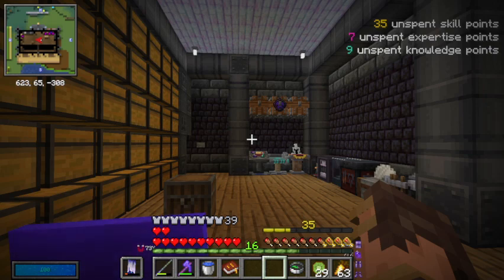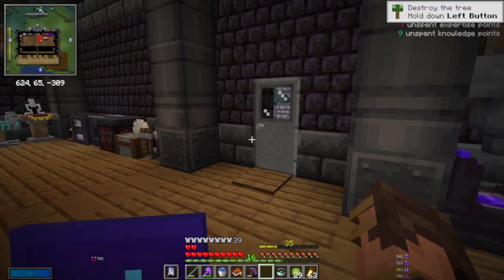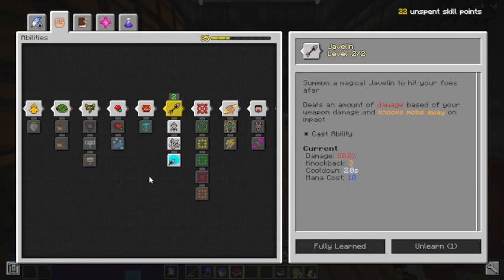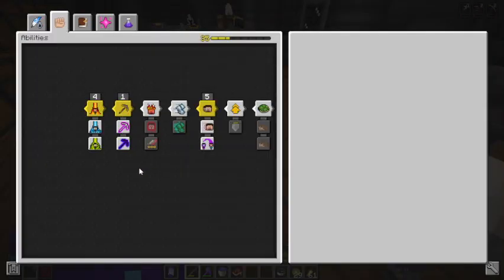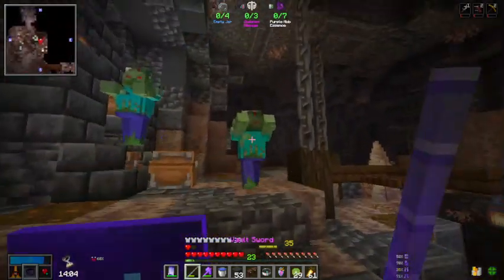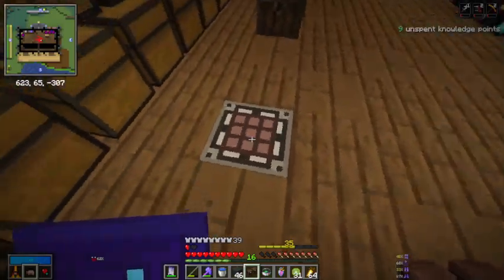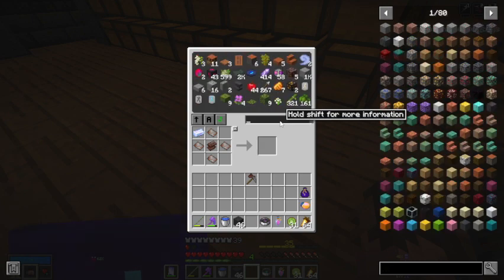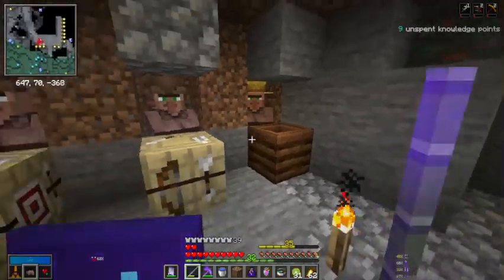VaultHunters VOD 19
Update 9 is HERE!!!